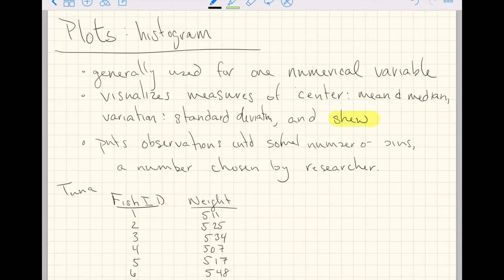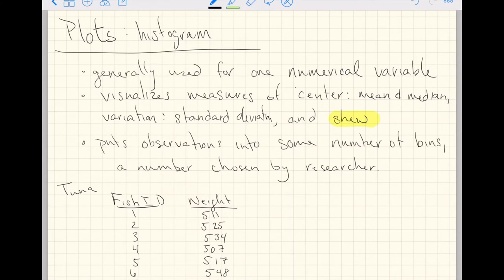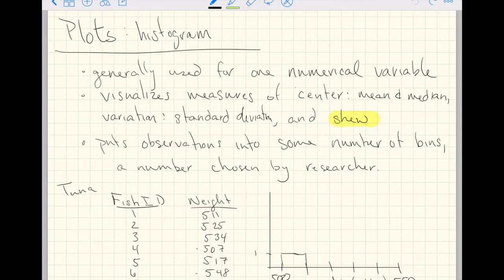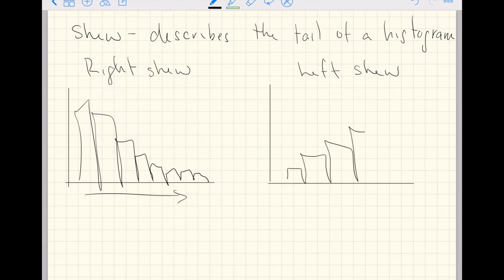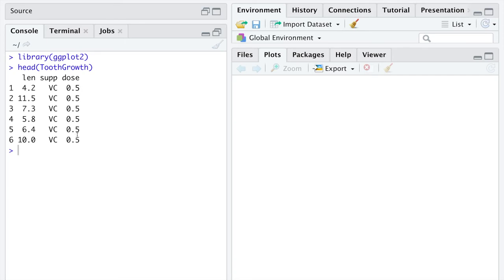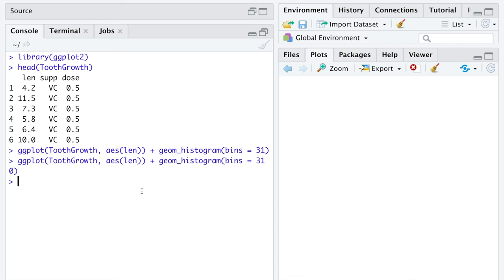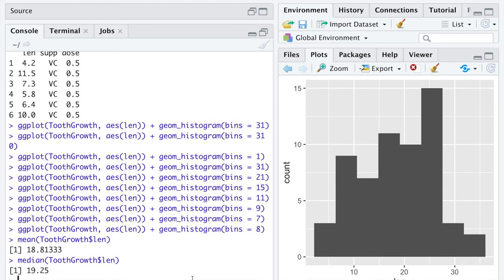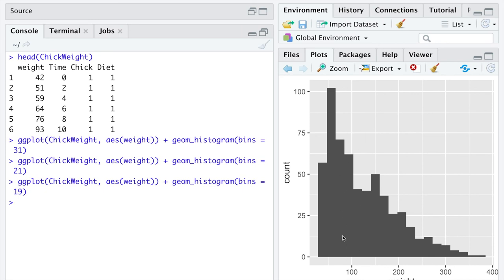Introduction to Histograms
An 18 minute introduction to histograms.